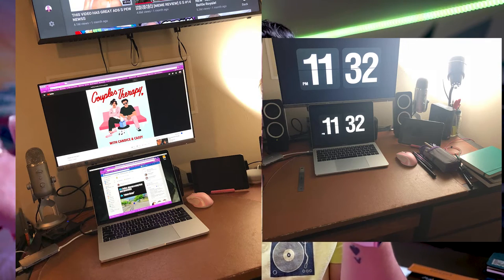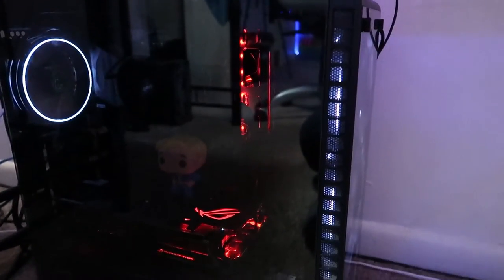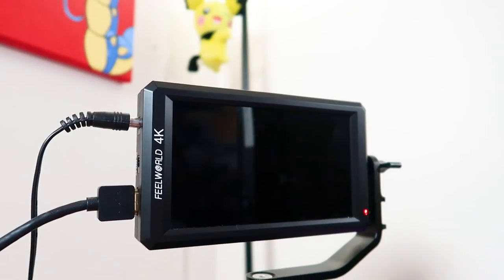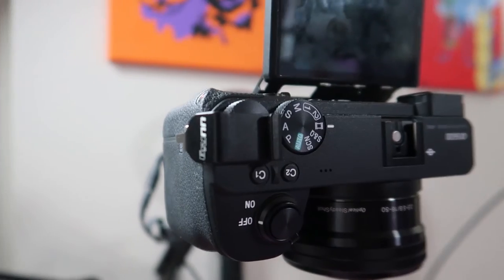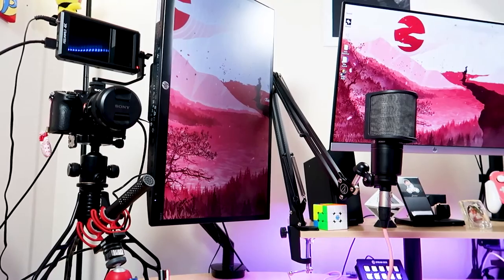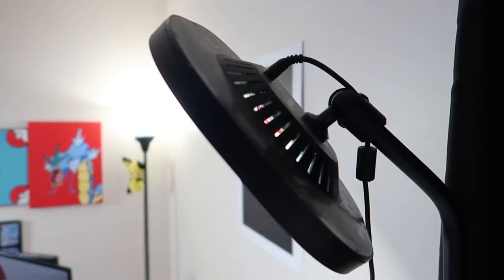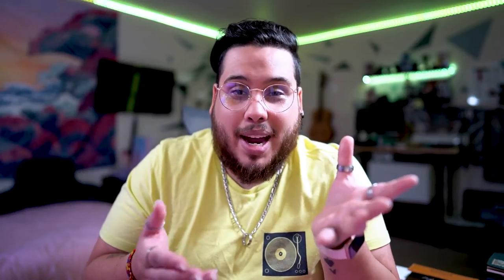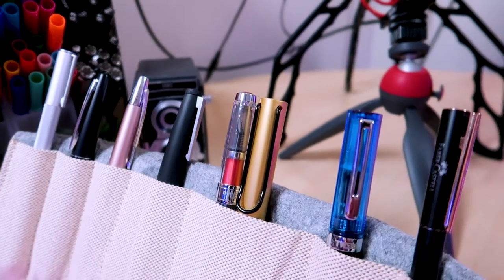Desk + Craft Station Tour | What I use to Make My Videos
I've always wanted to do this but have never had the courage to do so because I always felt like my setup wasn't good enough. Not anymore though. I'm proud of how far my little setup has come so be nice!

In this video, I'll try to explain all the tools I use to make my videos and how it's grown in a few short years! Enjoy and let me know what you think!

!ALL MY GEAR AND JOURNALS!

*Live Plan With Me's and Journal Spread Planning*

Wanna send me happy mail?
You can send me anything from postcards to letters to washi tape samples to ink samples! Everything! I'll even open it on stream if you'd like me to! 🥑

Bryant Del Toro
Middletown, PA, 17057